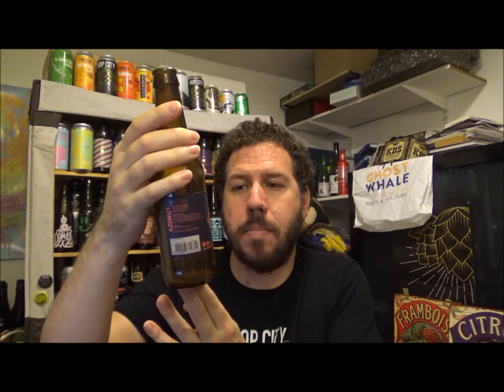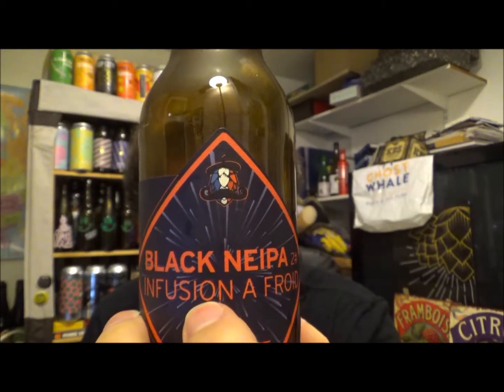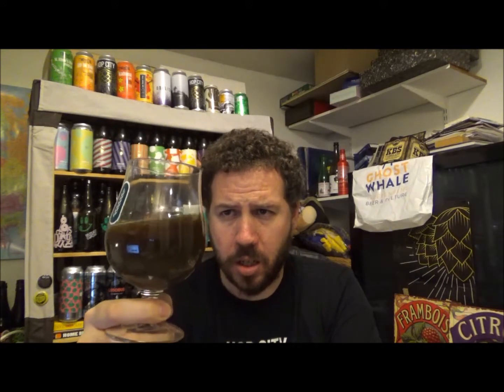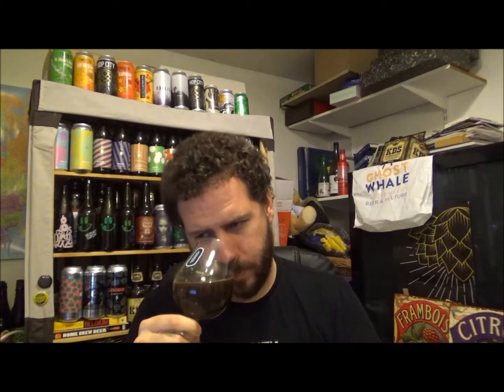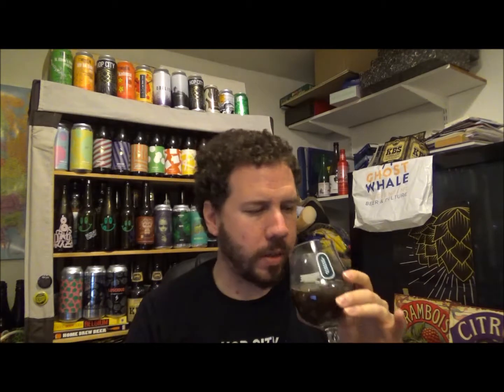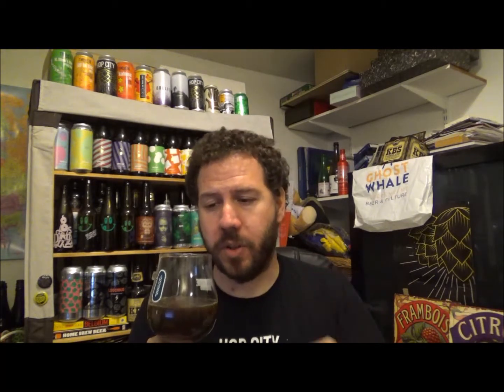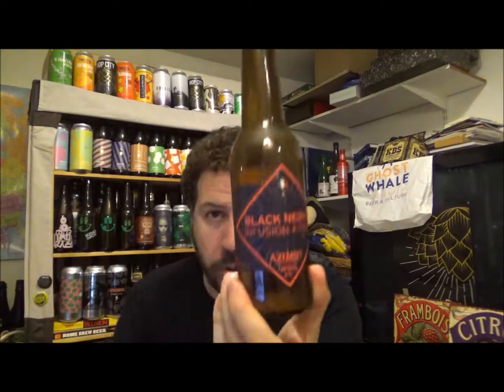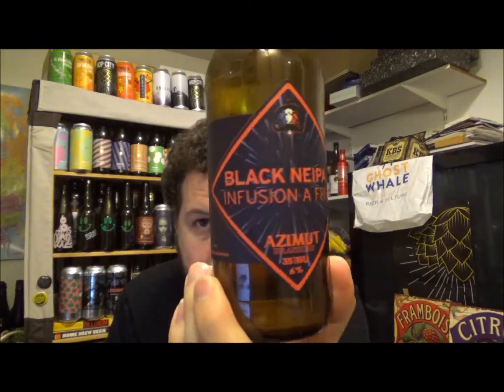#1016 Azimut Black | NEIPA 6%abv | Azimut Brasserie | French Craft Beer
Discover a range of beers from the best independent craft breweries around the world with HonestBrew. Try from Wylam, Cloudwater, Siren, Northern Monk & many more.

Get £10 off + with code GBL10 (£29 min spend, T&Cs apply)

T&Cs:
18+ only. Minimum spend £29. New customers only. Not valid with other offers. UK delivery only.
Brewery - Azimut Brasserie
Location - Bordeaux, Gironde, France.
Beer - Azimut Black NEIPA
Style - New England IPA
ABV - 6%
IBUs - 35
Reviewed on - 12th October 2018.
Commercial Description - Combination of citrus from the hops roasted chocolate from the malt.

Azimut Brasserie:
Often asked how their beers can differentiate from others, Azimut say, "a beer is like a baguette, there are thousands, good and ... very good. The real difference is the baker's love for his work." The Bordeaux based brewery create adventurous and surprising, yet accessible recipes, with both core beers and an exploration range. They're led by the spirit of the architect Mies van der Rohe, who said, "Less is more."